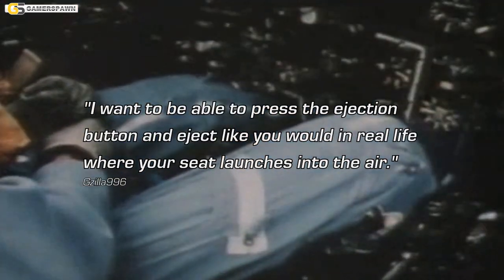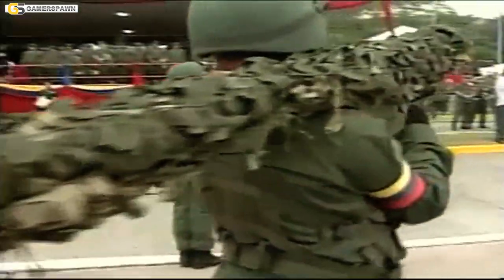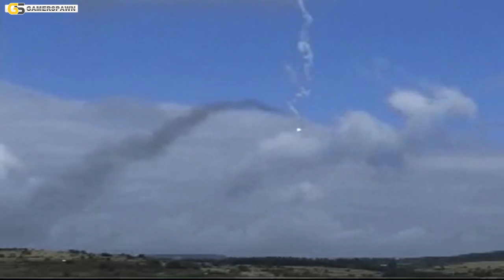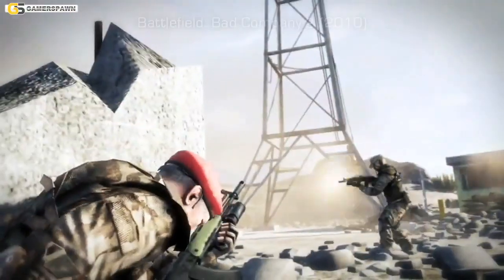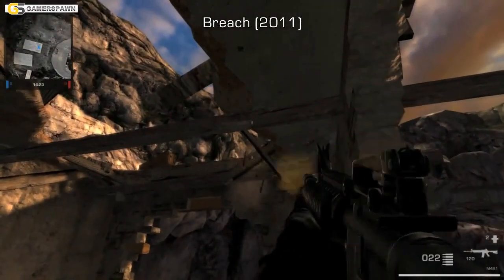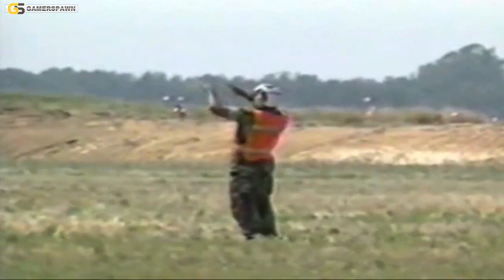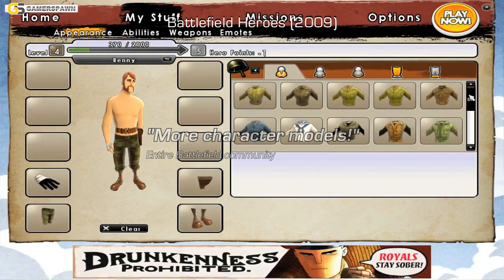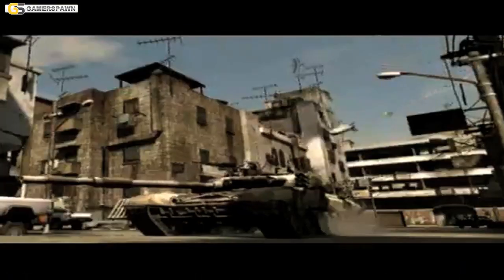Battlefield 3 - Community Requests II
Second part of our community requests for Battlefield 3.